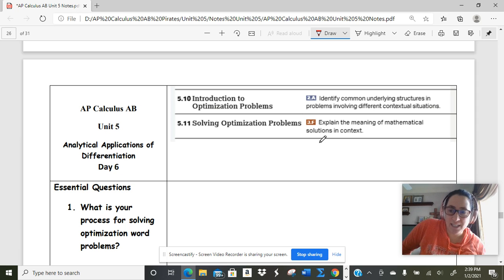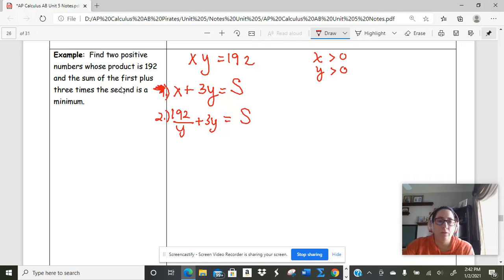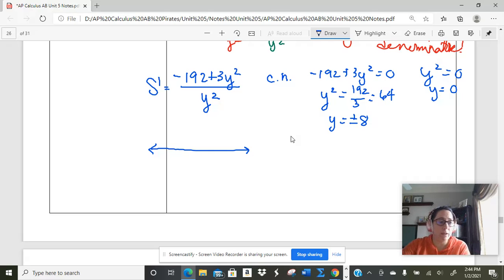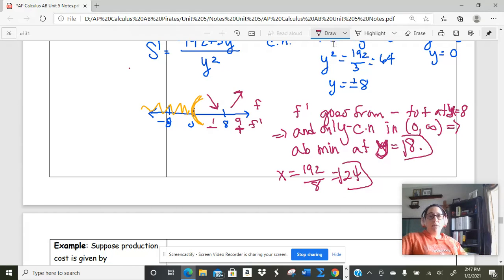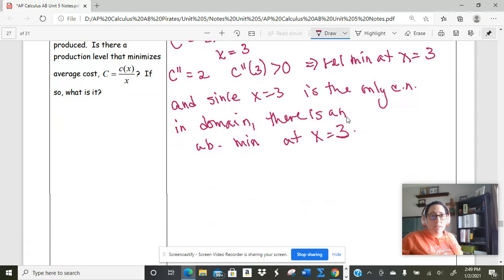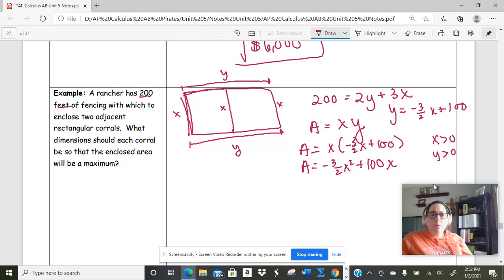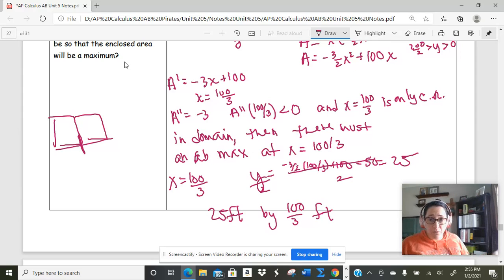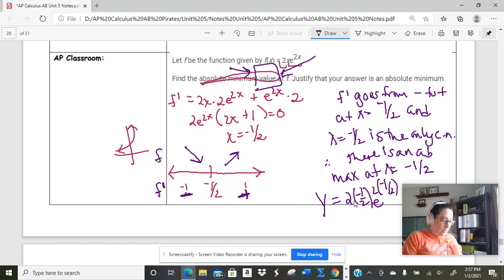Untitled: Jan 2, 2021 2:58 PM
AP Calculus AB Unit 5 Day 6